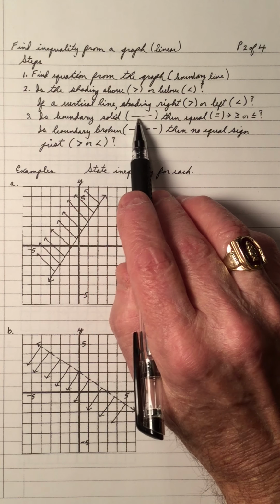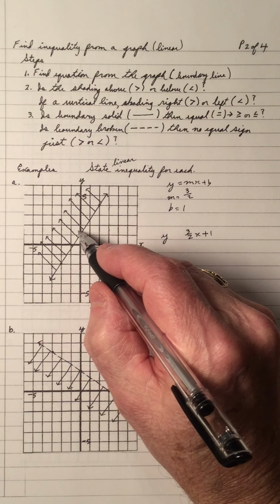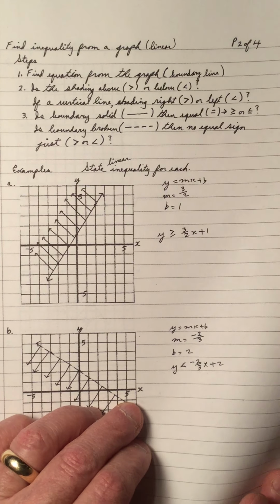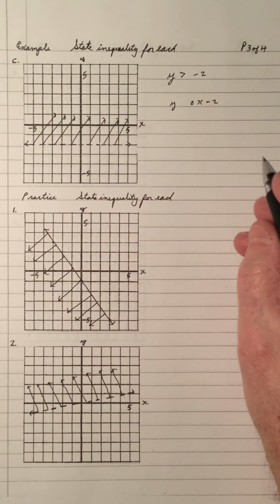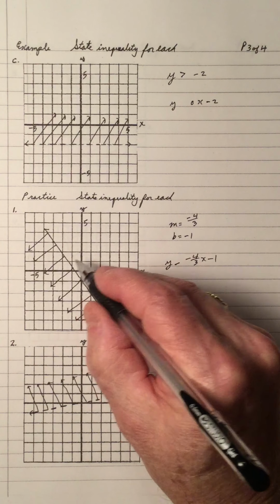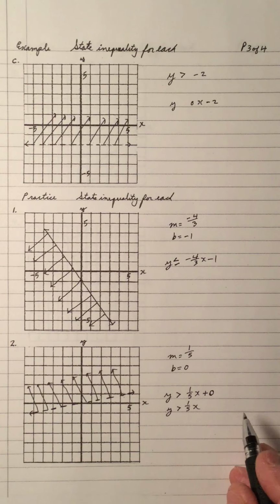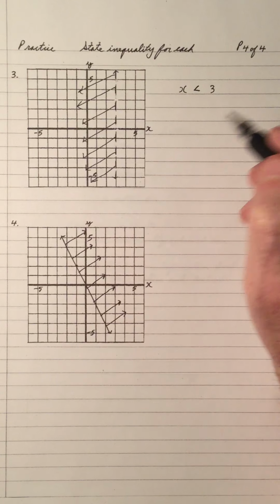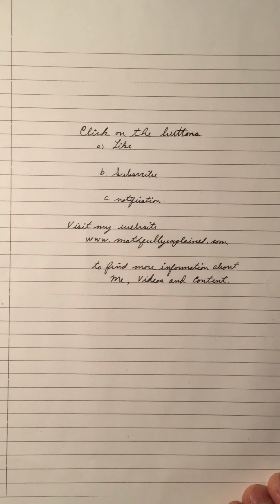Find Linear Inequalities from a Graph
Find linear inequalities from graph